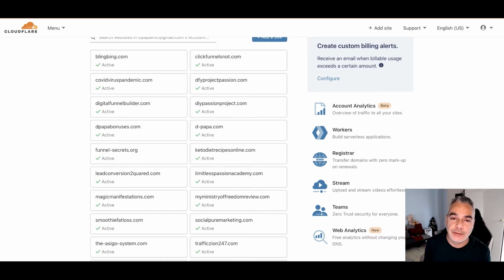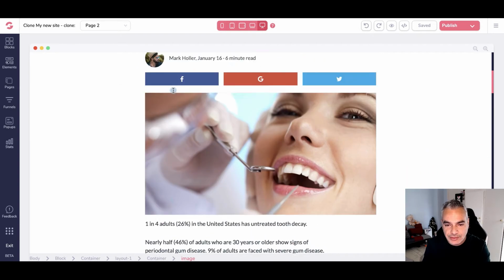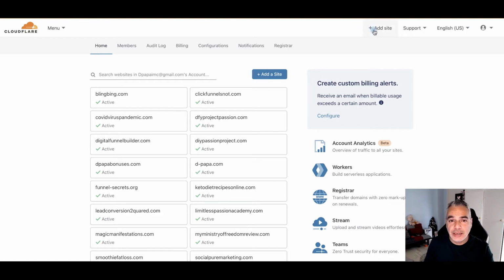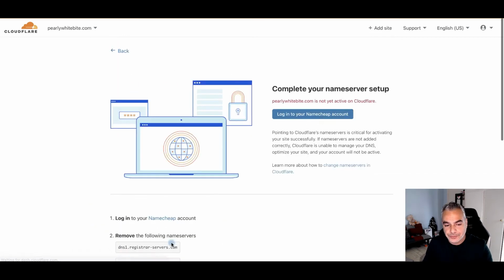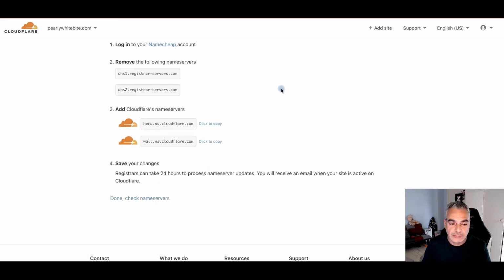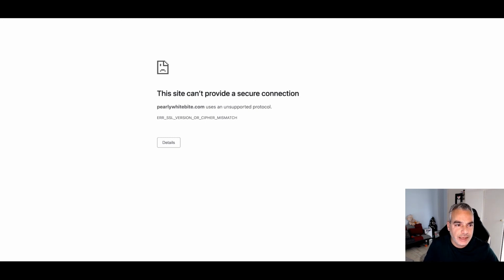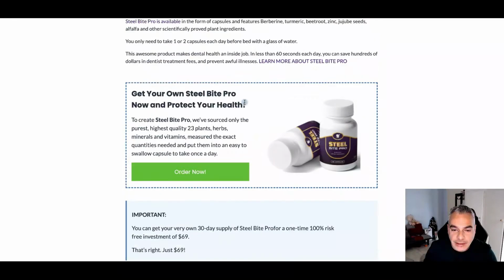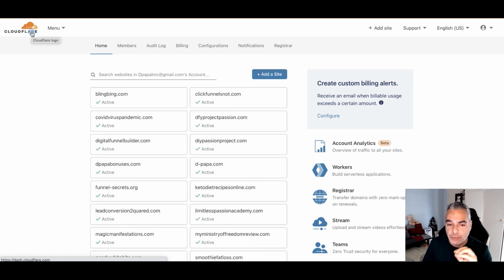How To Get Free SSL For Your New Domain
In this video I'm showing you how to set up a domain to your hosting and how to get your own free ssl on your domain without paying extra for it.

In this video i'm connecting my groovefunnels page builder to my domain.  Groovepages hosts my pages for me, so i don't have to spend more money on hosting.  I show you how to set things up easily and effortlessly using my method of connecting things with Cloudflare, and your domain.